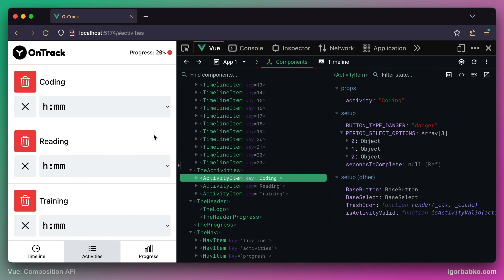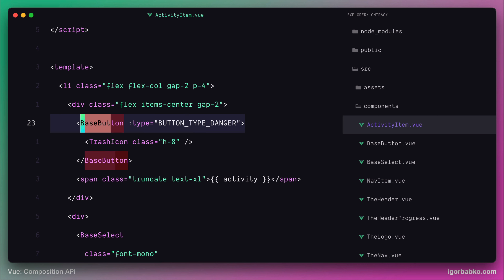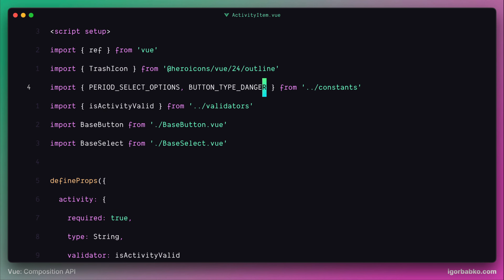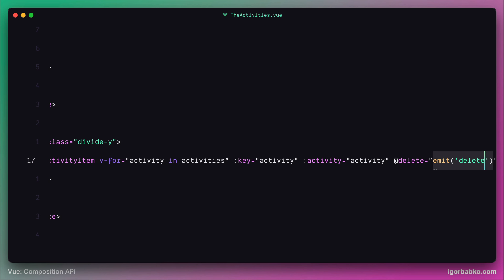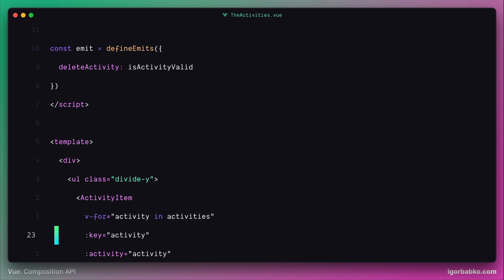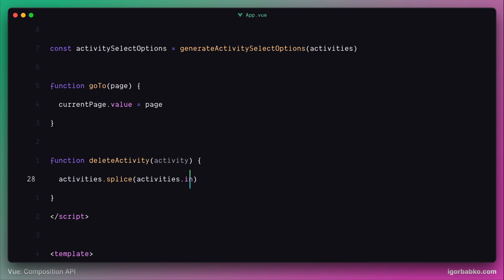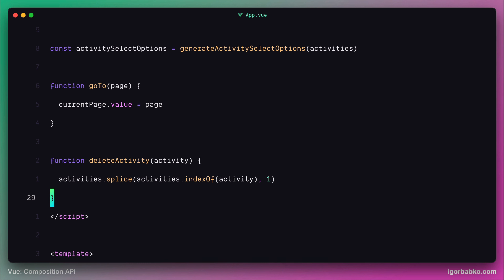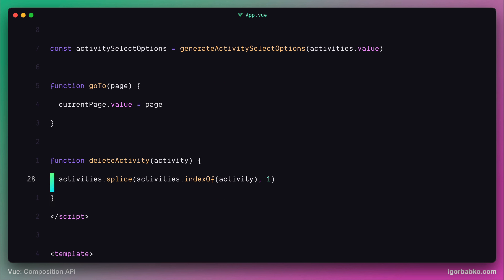Vue Composition API From Scratch #32 - Deleting activities